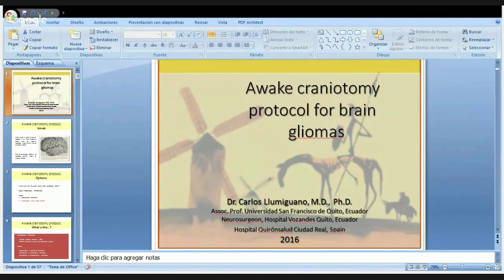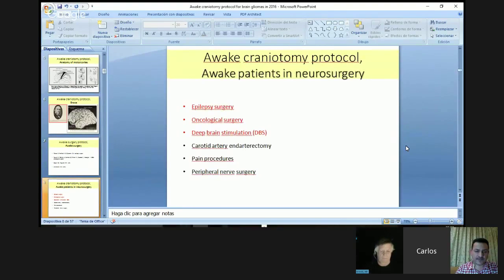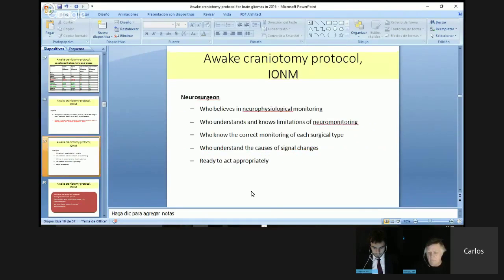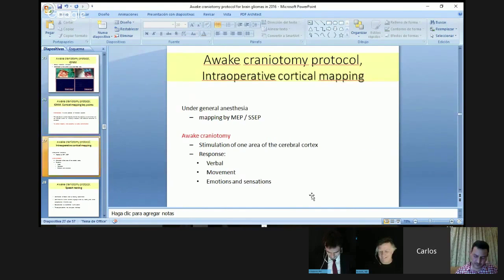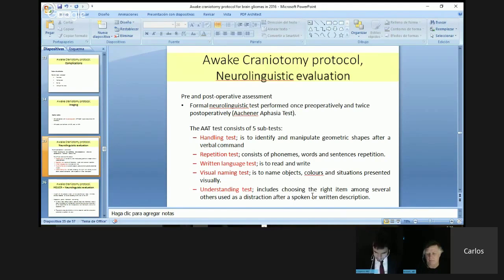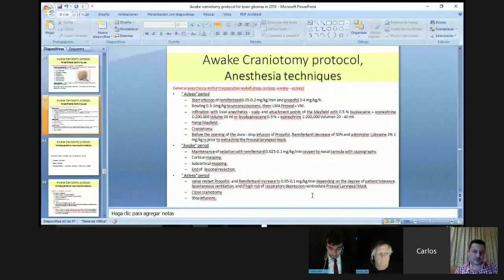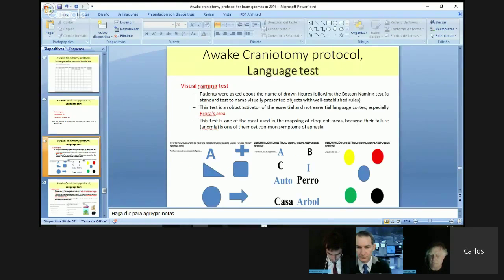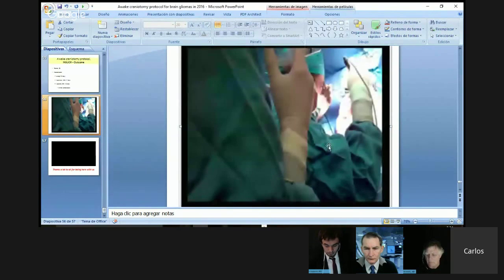Carlos Llumiguano, MD Neurosurgeon from Ecuador: Awake craniotomy protocol for for gliomas